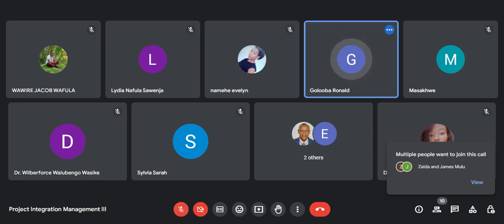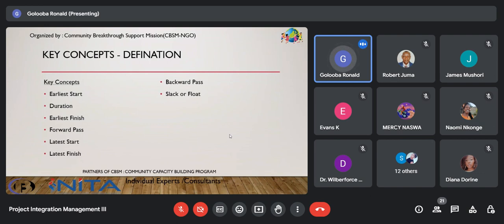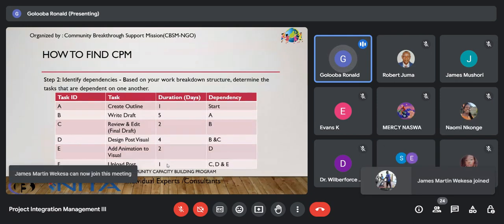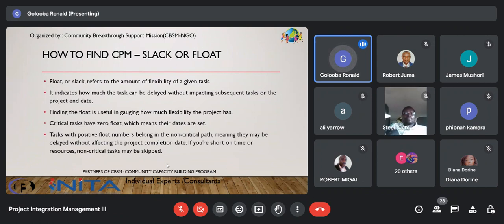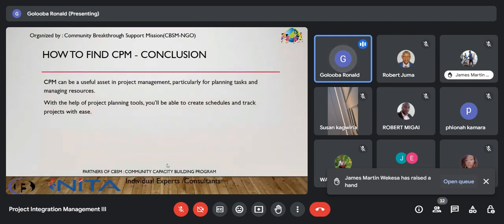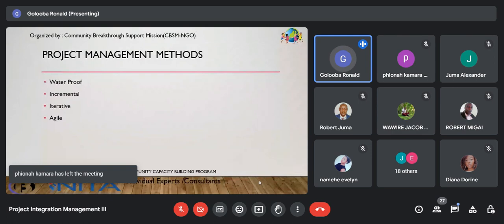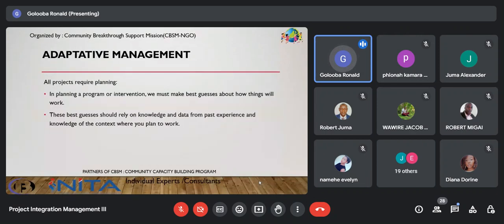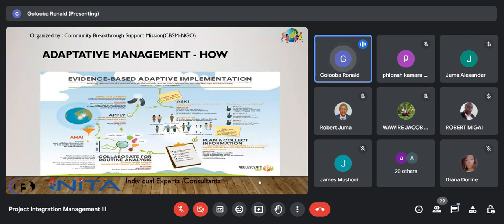Adaptive Management and Implementation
Project Management Course -Adaptive Management and Implementation